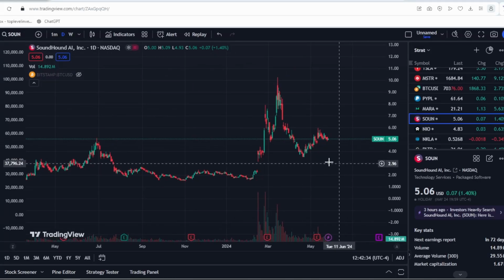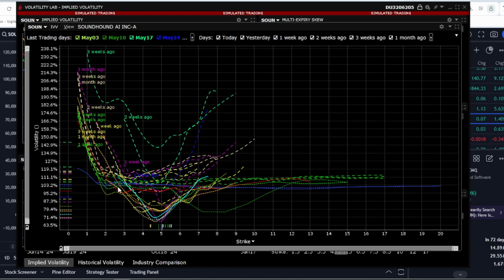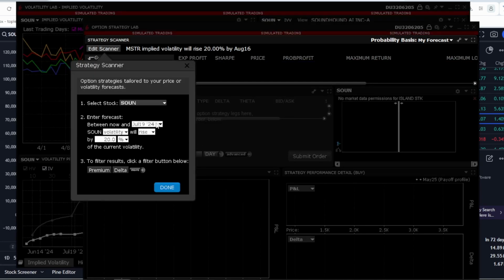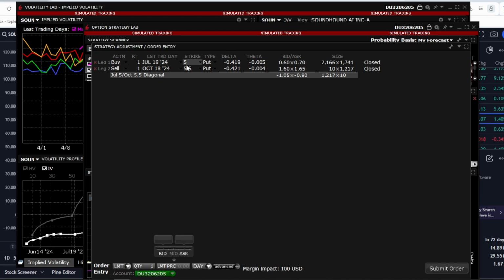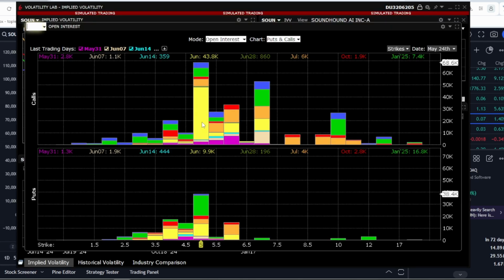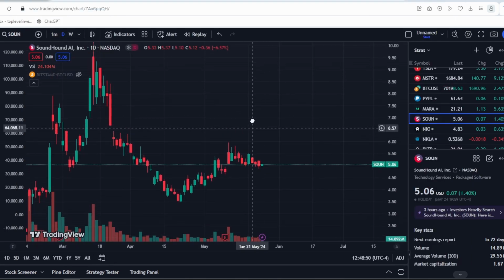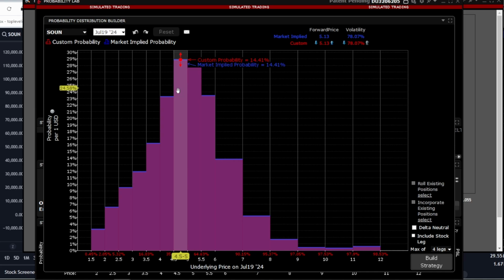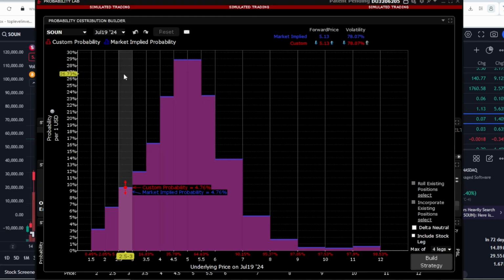Soundhound AI Stock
Welcome to our latest video, where we dive deep into the intriguing world of options trading volatility and dissect the innovative strategy behind the SOUN SoundHound AI campaign.

In this insightful discussion, we analyze the dynamics of options trading volatility and its profound impact on investment strategies. With the emergence of advanced AI technologies like SoundHound, investors are equipped with powerful tools to navigate the complexities of the market with confidence and precision.

Join us as we unravel the intricacies of the SOUN SoundHound AI campaign, exploring how it leverages cutting-edge AI algorithms to identify lucrative trading opportunities amidst market fluctuations. From predictive analytics to real-time market insights, discover how this revolutionary platform revolutionizes the way investors approach options trading.

Furthermore, we delve into the development of a strategic framework tailored to capitalize on volatile market conditions. Through meticulous analysis and data-driven decision-making, we unveil effective tactics to mitigate risks and optimize returns in the ever-changing landscape of options trading.